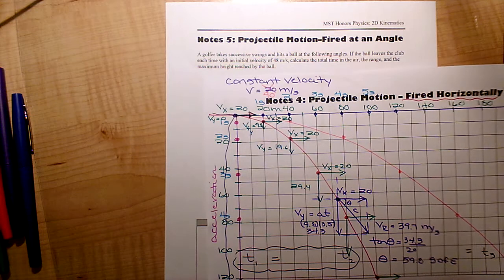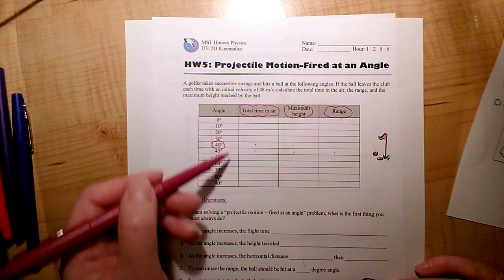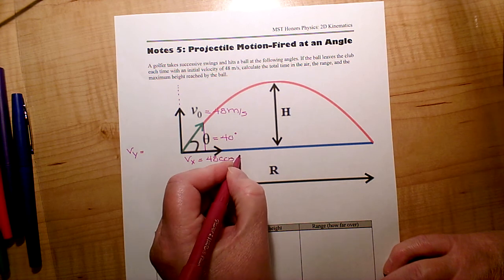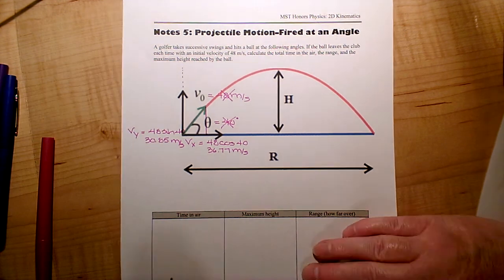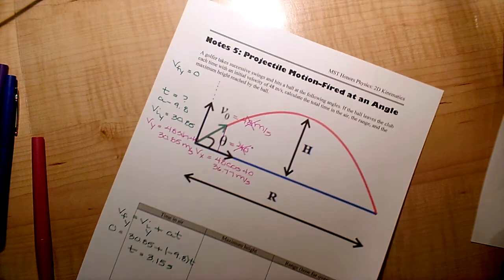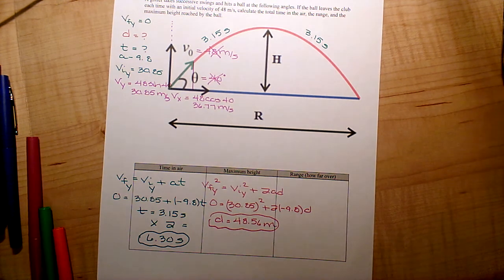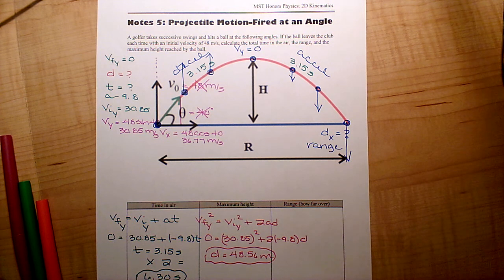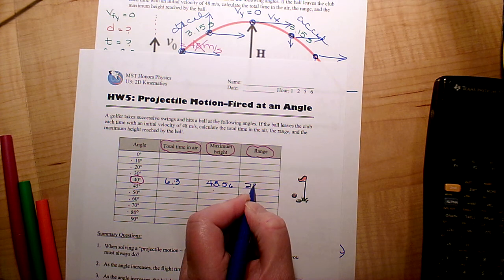Notes 5: Projectile Motion - Fired at an Angle